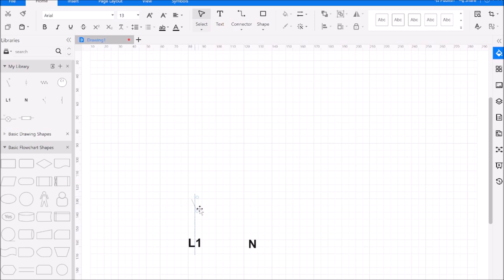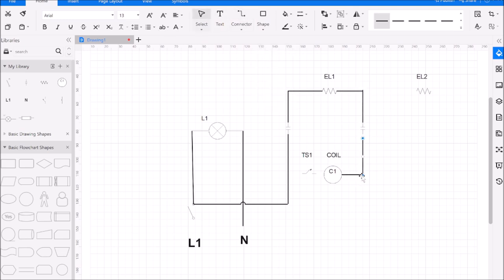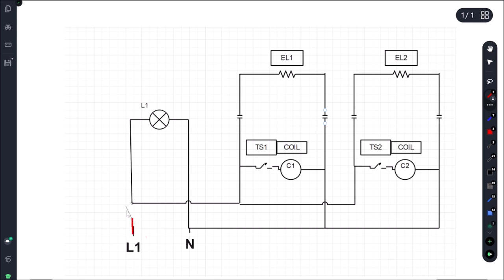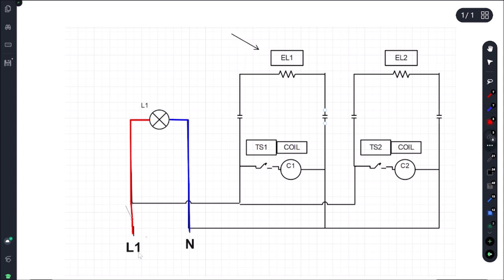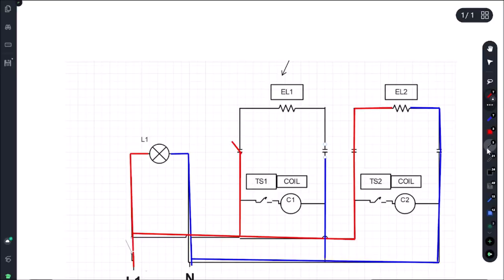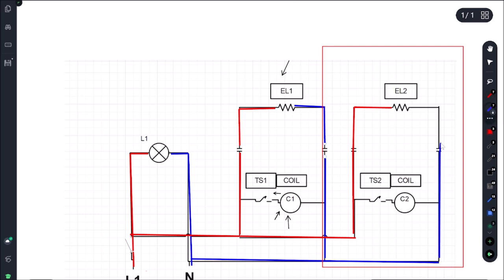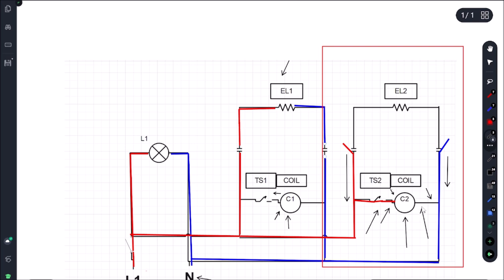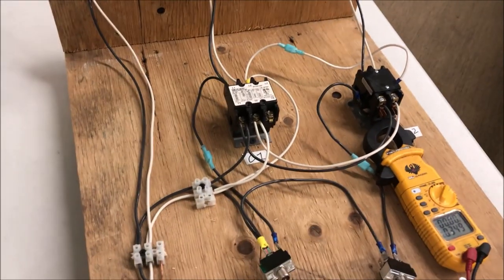Basic Electrical Troubleshooting HVACR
In this hvacr training video I will draw a schematic and troubleshoot it on a board I made.